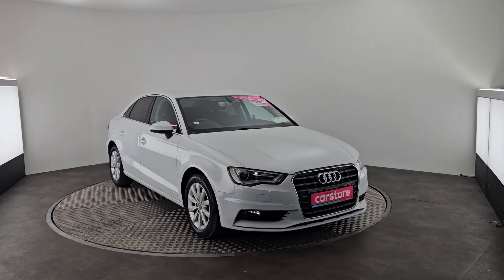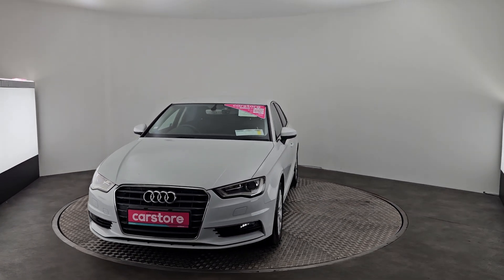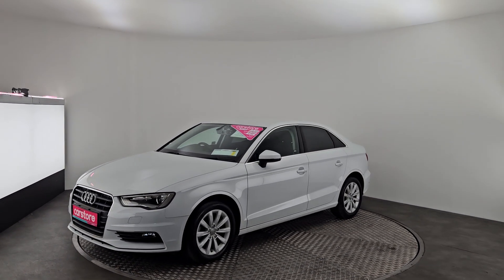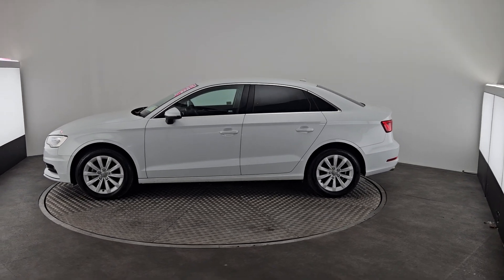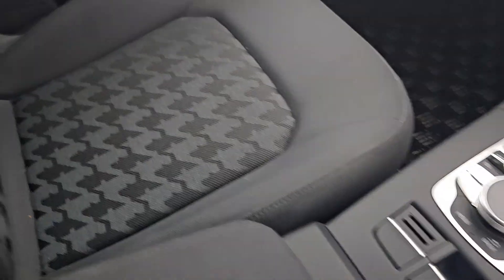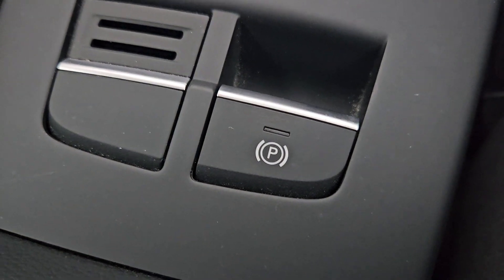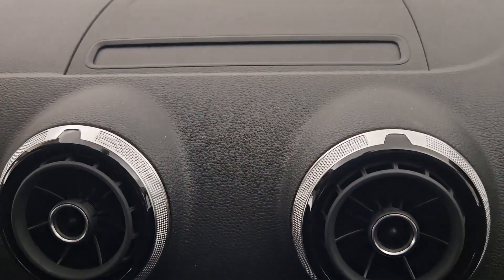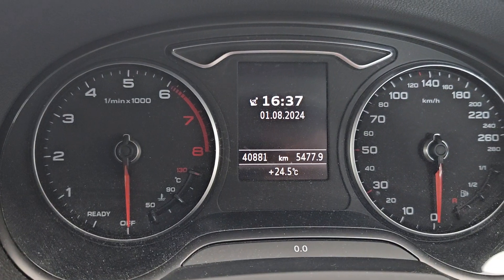2016 Audi A3 saloon 5DR Auto White